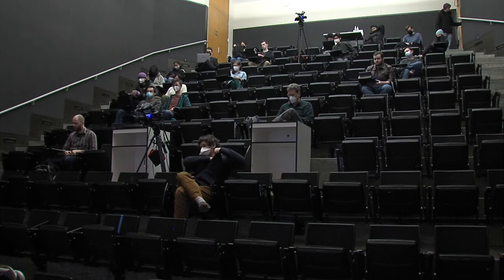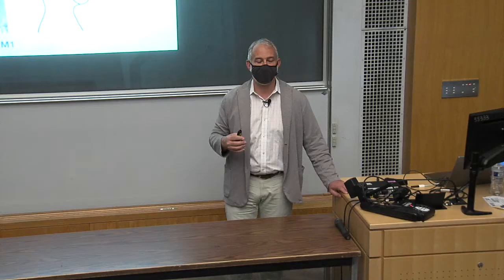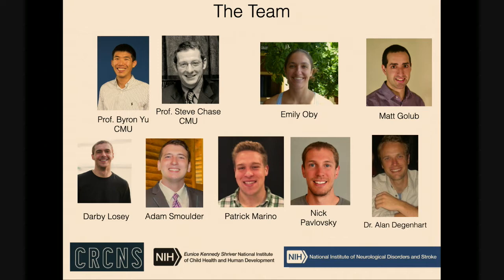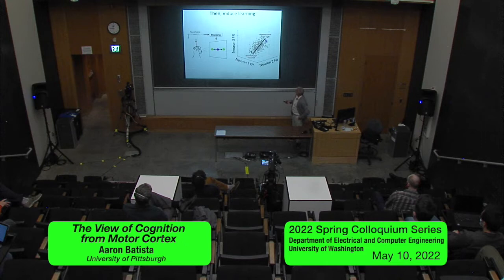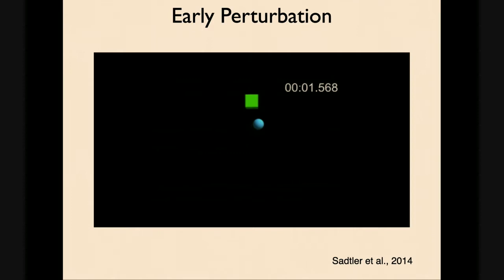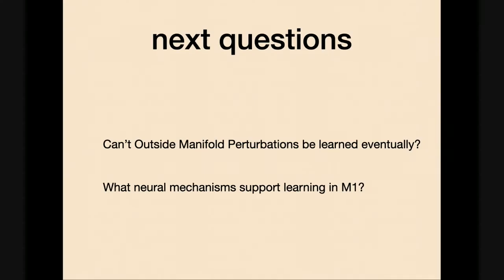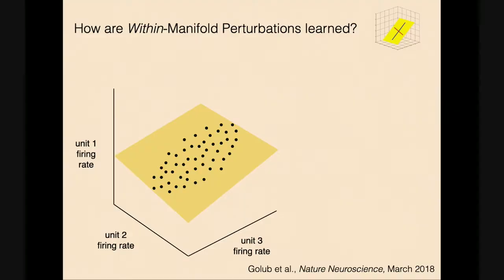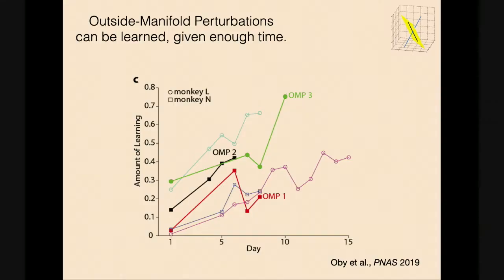UWECE Research Colloquium: May 10, 2022 - Aaron Batista, University of Pittsburgh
"The View of Cognition from Motor Cortex"